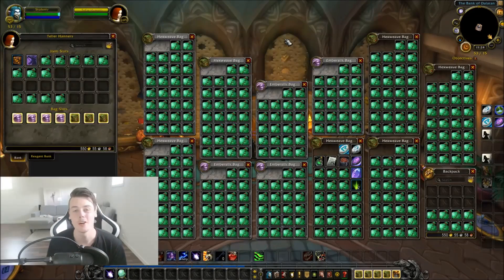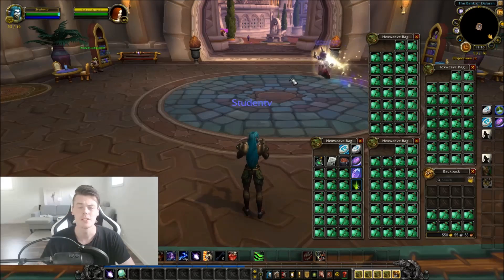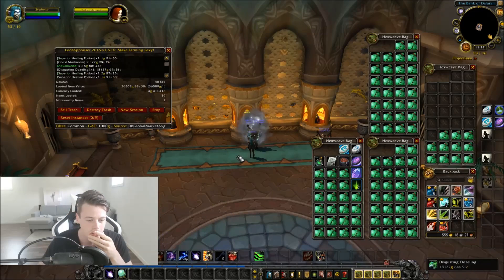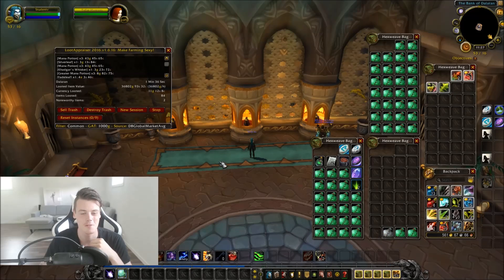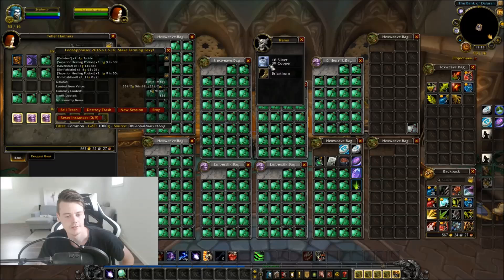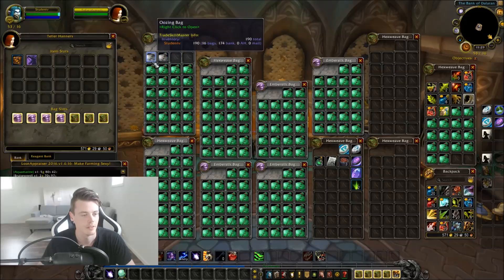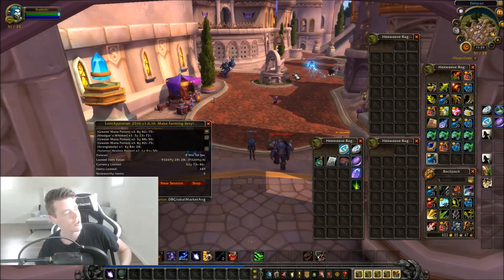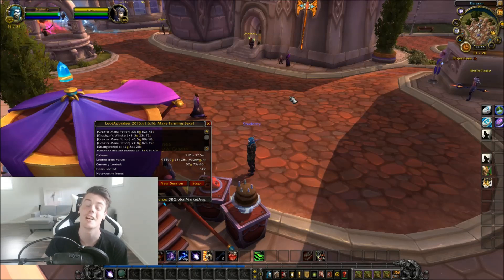INSANE OOZING BAG OPENING!! 300+ BAGS